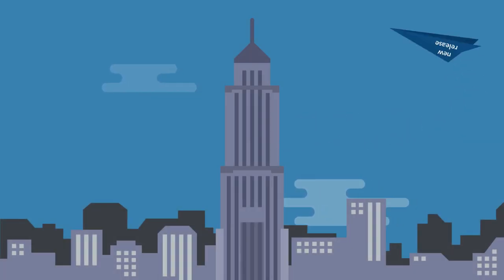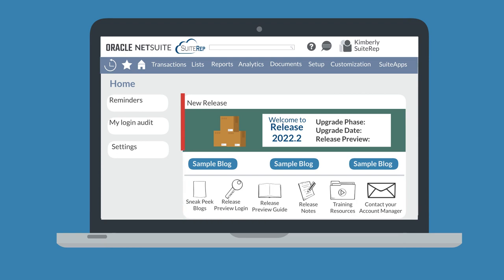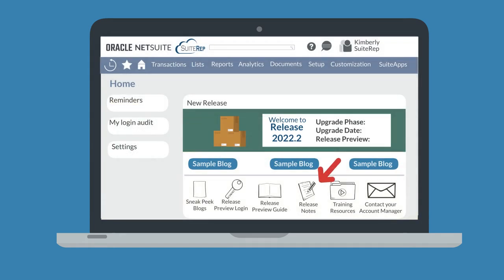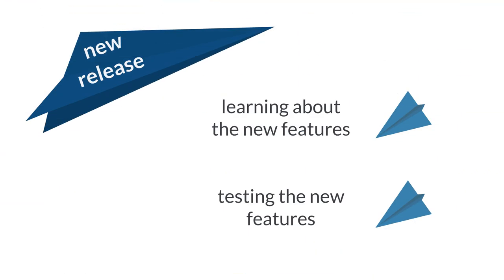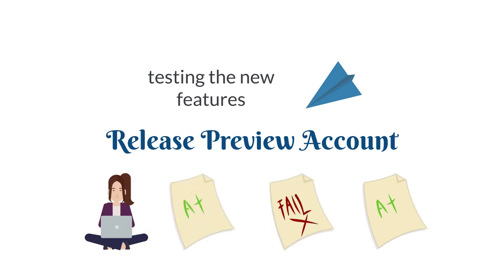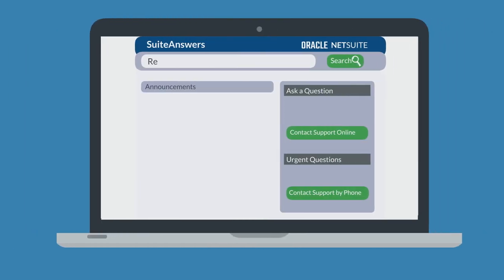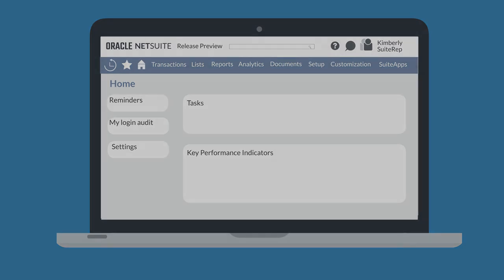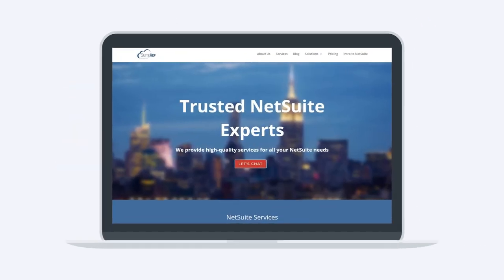How to Prepare for a NetSuite New Release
Are you ready for the next NetSuite release? NetSuite puts out a new release twice each year, so NetSuite users are constantly needing to grow in their understanding of how NetSuite is changing.

This video covers the basics of how you can prepare for a NetSuite new release, from learning about each new release as it comes out to running effective tests in the Release Preview account before the new release goes live.

Chapters:
00:00 How to Prepare for a NetSuite New Release
00:17 The NetSuite New Release Portlet
00:45 The New Release Sneak Peek Blogs
00:59 The NetSuite Release Notes
01:17 NetSuite Video Training Resources
01:27 The NetSuite Release Preview Account
02:14 Running Tests in the Release Preview Account
02:43 Release Preview Account Limitations

Are you more of a blog-reader than a video-watcher? No problem—you can read our blog on this topic